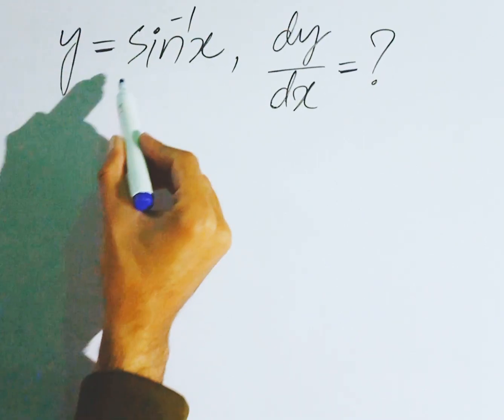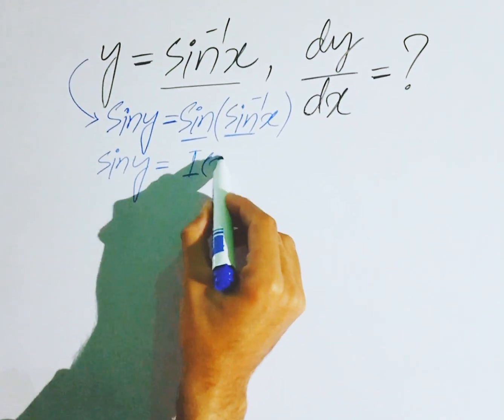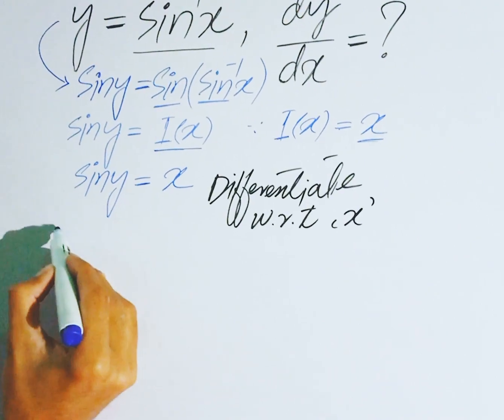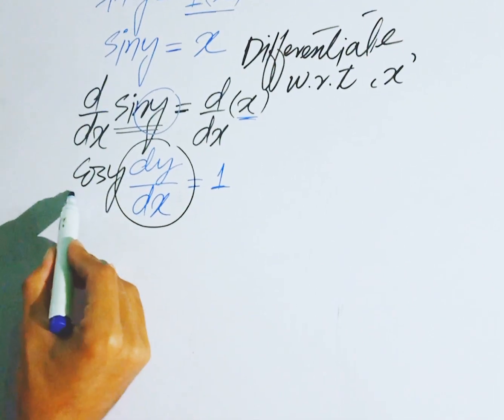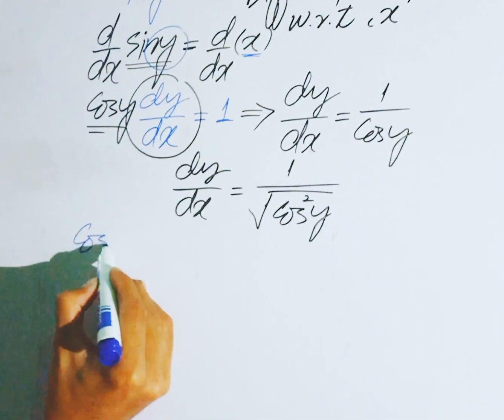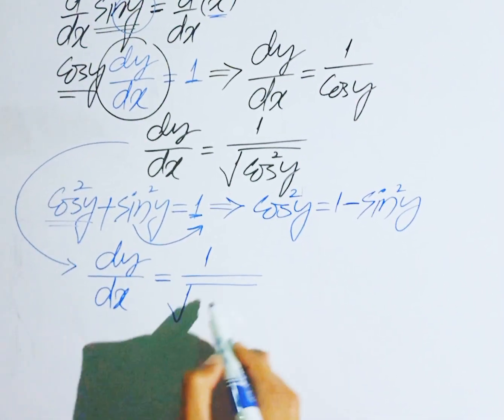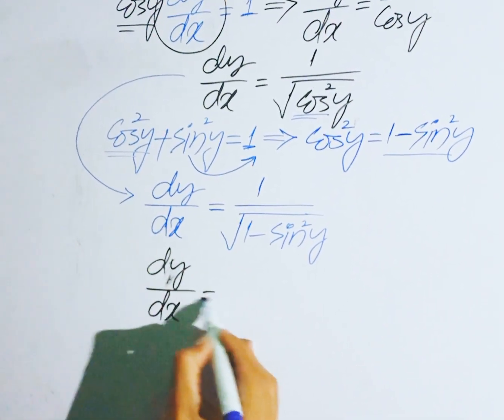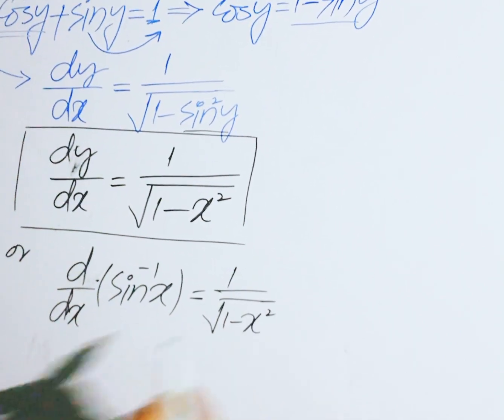Derivative of inverse of sinx | d/dx(sin^-1 x) | Simple and easy proof | Mahmood Ul Hassan